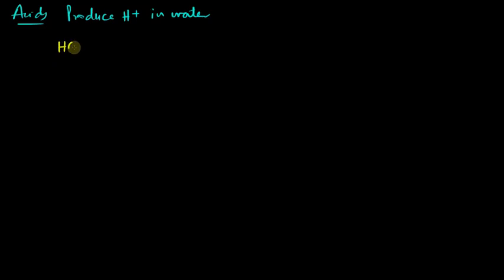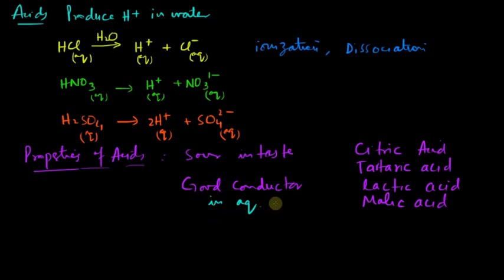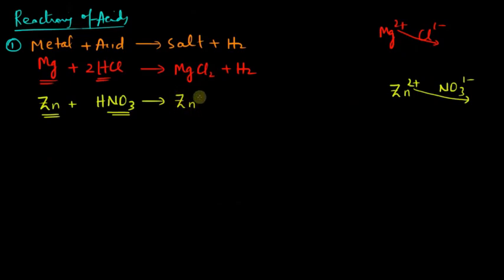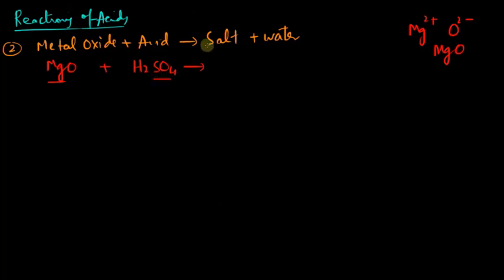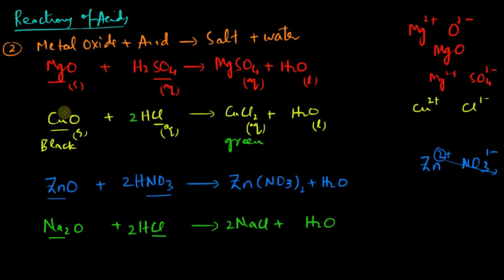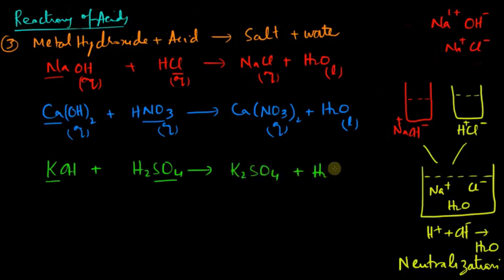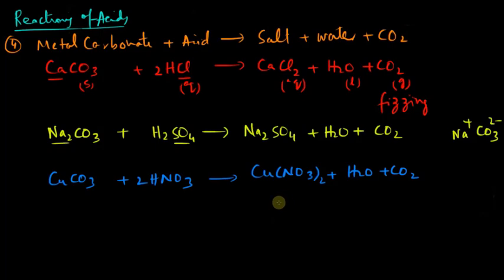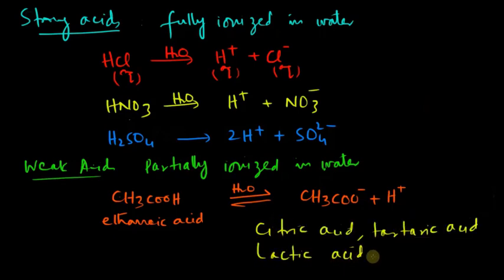Acids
In this video we studied:
What are acids?
What are the properties of acid?
What is meant by strong and weak acids?